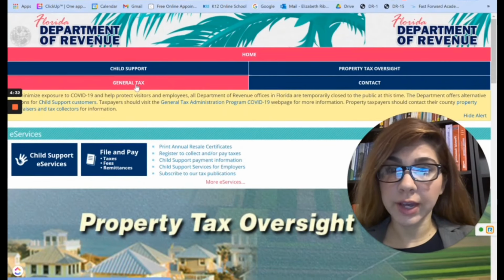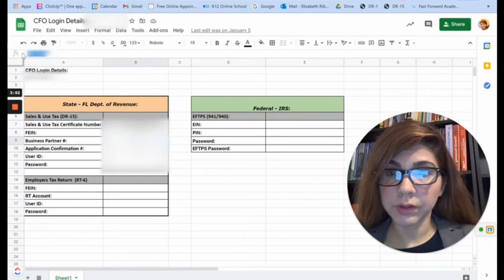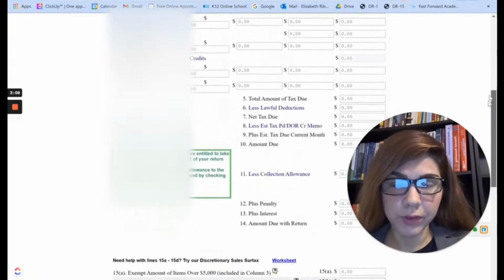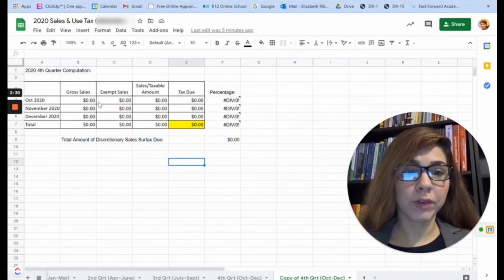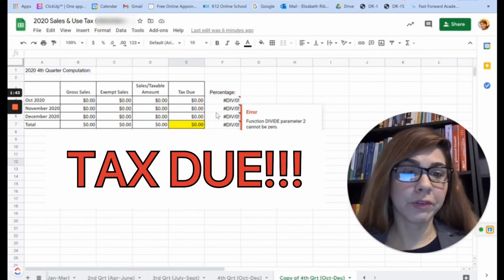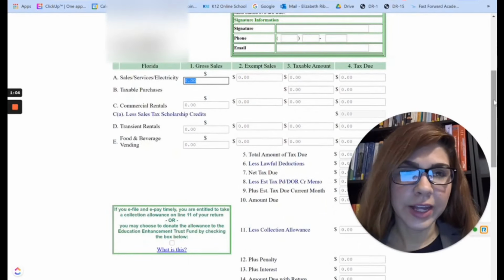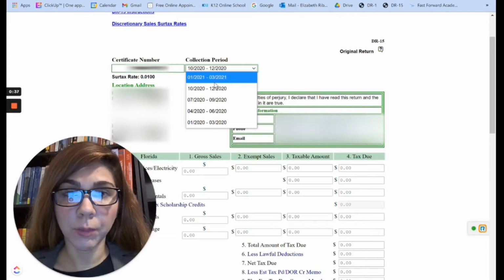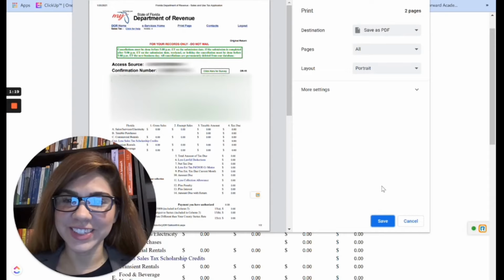Florida Sales Tax Filing for Beginners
Got questions? Schedule a FREE discovery call with my team

We are hosting monthly "Ask Me Anything Sessions". And for a limited time, you can access them free of charge!

Are you struggling to file your Sales and Use Tax Return in Florida? Don't worry, we've got you covered! Watch this helpful video to learn how to calculate, submit, and confirm your florida sales tax filing.

00:00: Introduction
02:22: Filing DR15
05:43: Submitting the return
06:00: Conclusion

We are hosting weekly Ask Me Anything sessions, you could for limited time access to them free of charge, if you want to expand your business and network, join us here:

Here you find a link so you can create your Mercury account